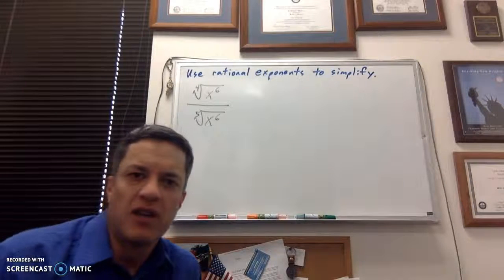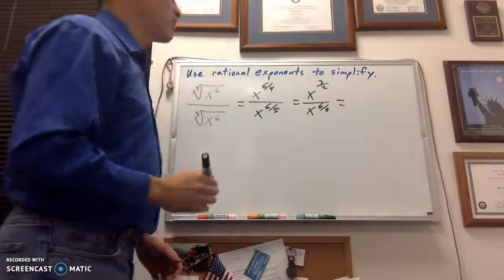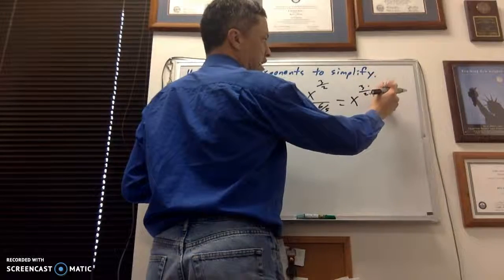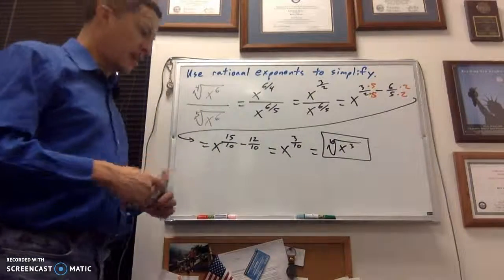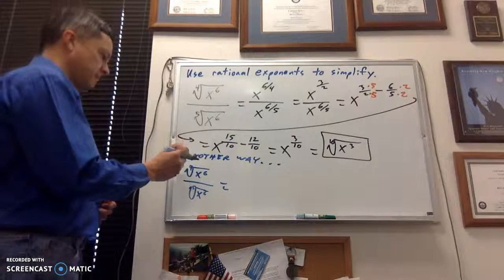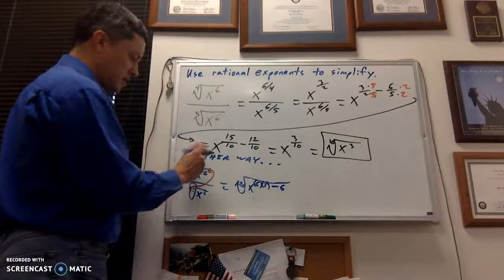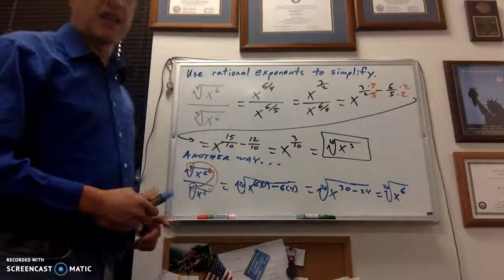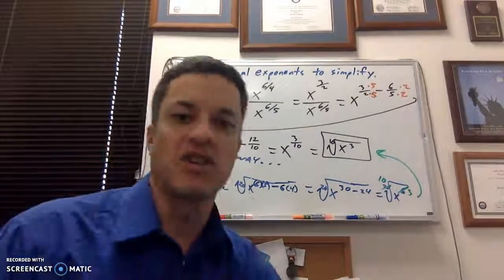MAT 1010 7.2 Rational Exponents part 9